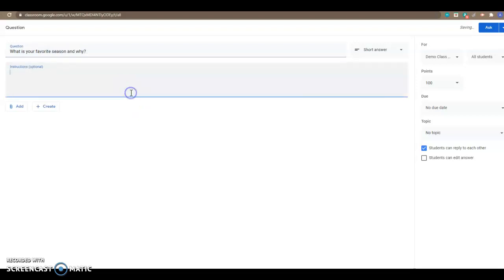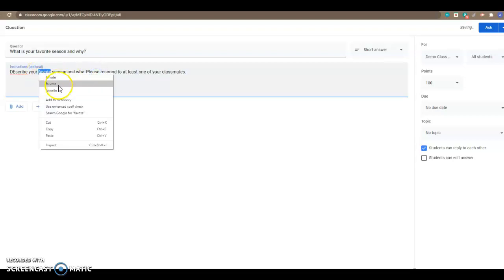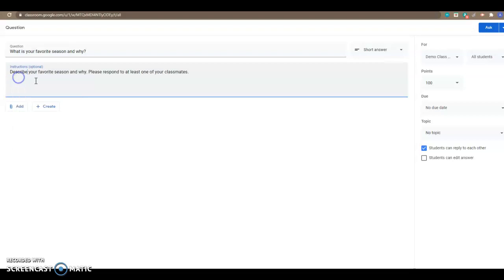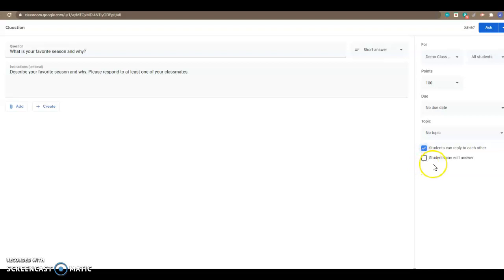Creating a Question in Google Classroom